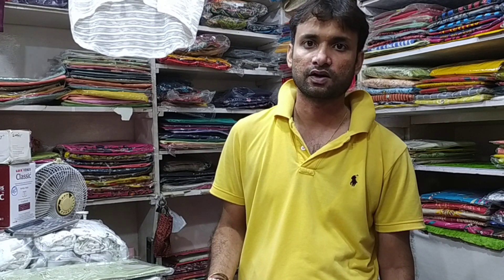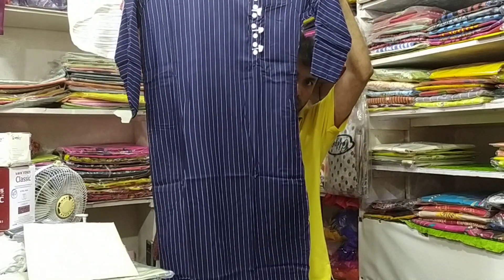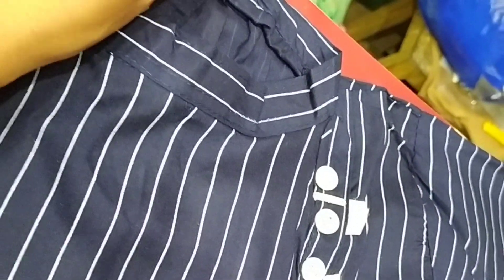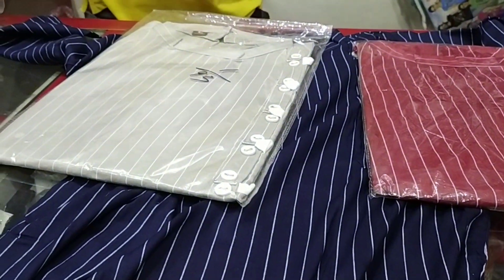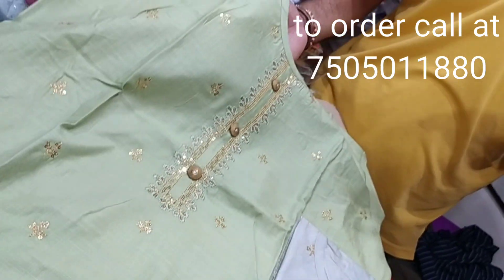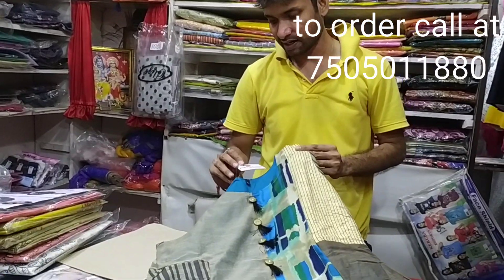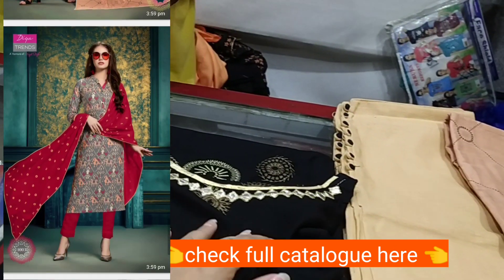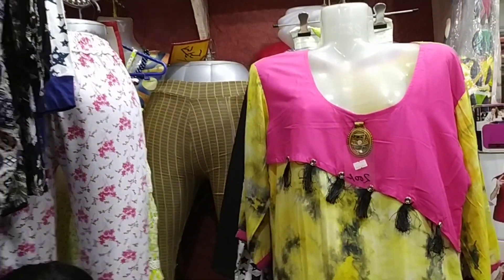Branded ethnic wear at wholesale prices।surplus branded kurtis at pinky garments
Hello everyone
it's really nice to meet you through my videos
I'm glad that you have found my channel today
In today's video I am going to share one more visit to my favourite hub for clothing
PINKY GARMENTS
they have an excellent range of ethnic surplus items
you can find branded kurtis, kurti pant and dupatta set, dresses,and much more here।
They do online booking and home delivery too
currently they are having a beautiful catalogue from  AUSPICIOUS BRANDS like KAJAL KURTIS, DIYA TRENDS, W for woman, RANGRITI  and much more in wholesale prices for retails too
you can order any quantity you want to
If you belongs to meerut then you can visit to their shop itself ।shop address is

🌹shop no.1 opp.gali no.6 subhash nagar meerut🌹
here is an another previous video of their shop